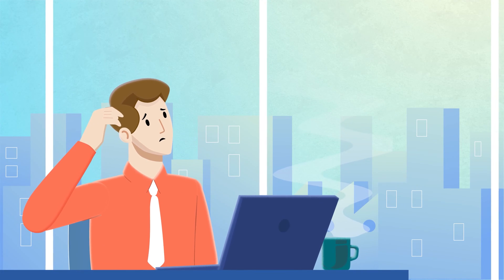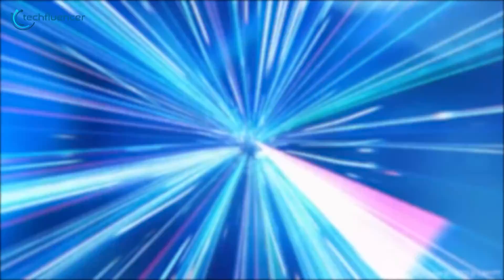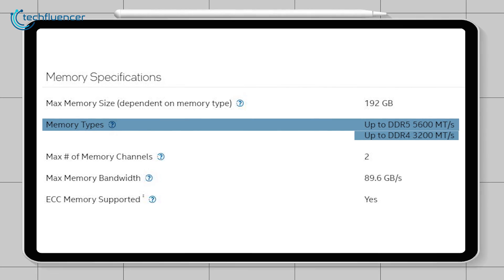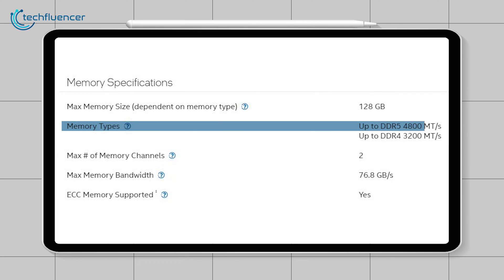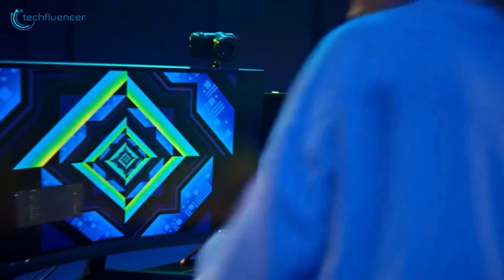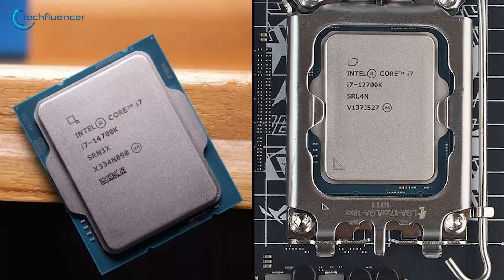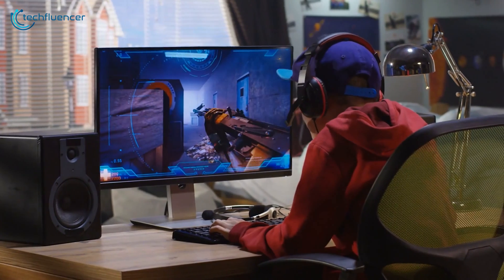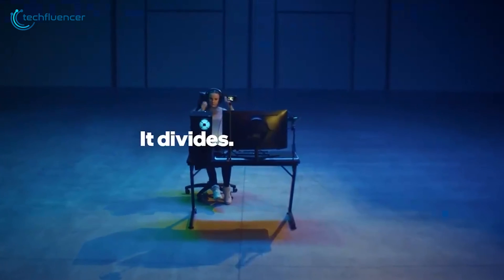Core i7 14700K vs i7 12700K: Worth Upgrading?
Intel's 14th-generation processors have arrived, bringing with promise of enhanced performance and capabilities. While it's true that the improvements over its predecessor may not be huge, these new processors mark a significant leap from the 12th generation. We'll dissect the intricacies of the Intel Core i7-14700K and its predecessor, the i7-12700K, to unveil the nuances that set them apart and help you make an informed choice for your computing needs.

***Intro, Outro & Animation Credit:
10.Studio